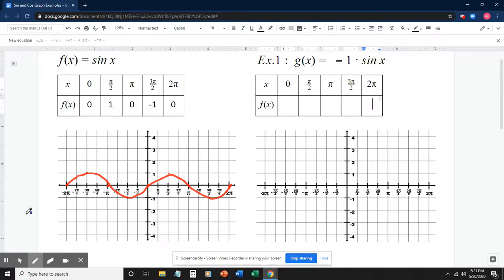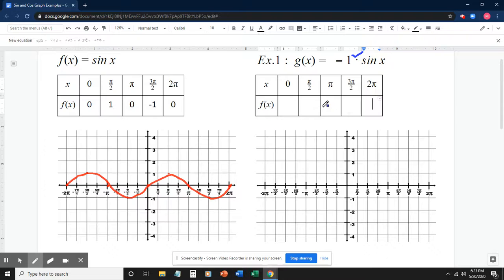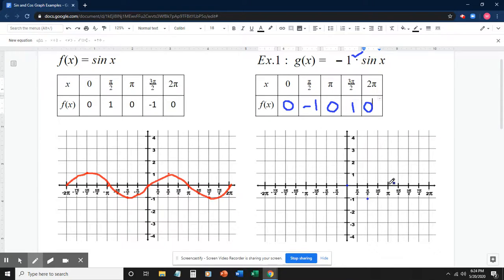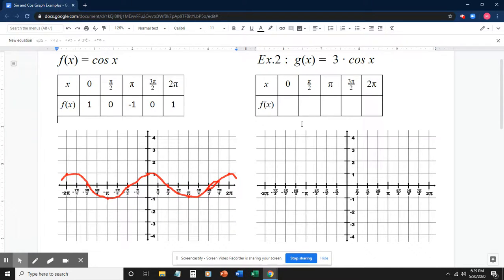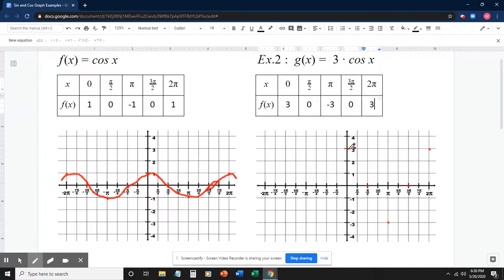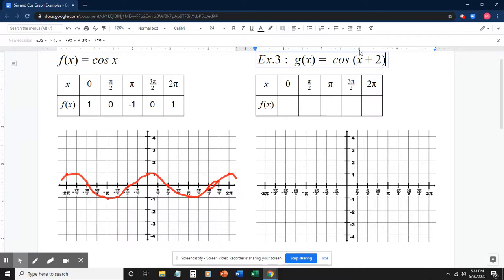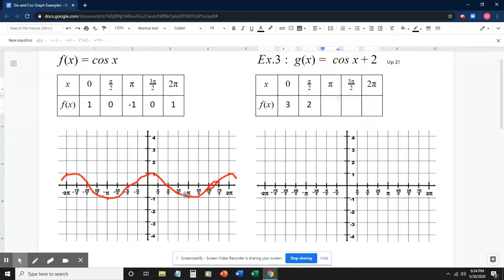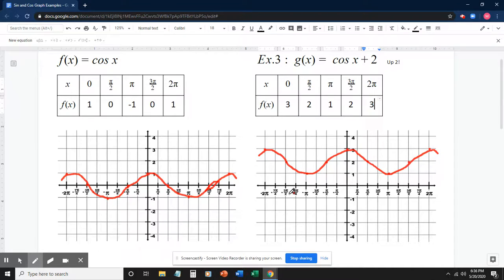Vertical Transformations of Sin and Cos Graphs